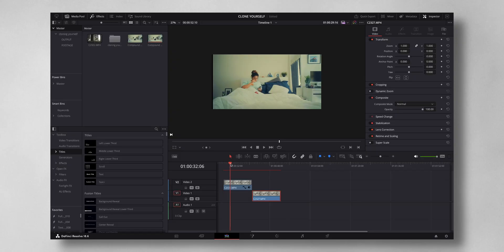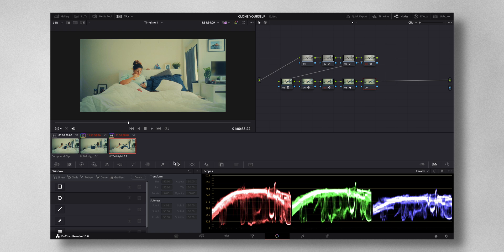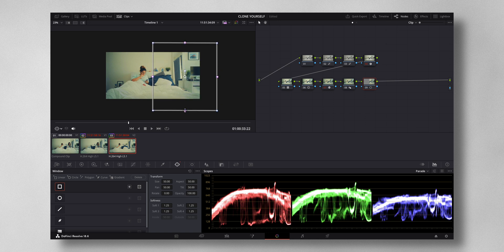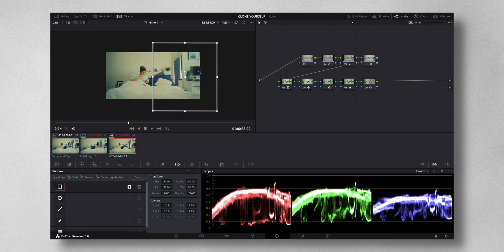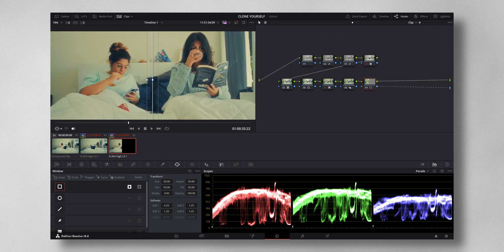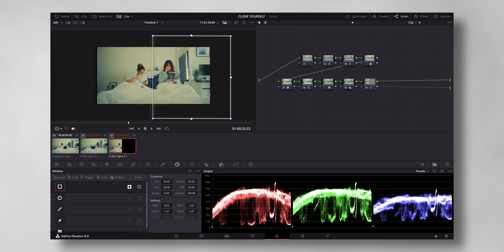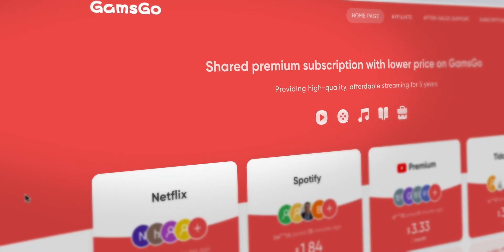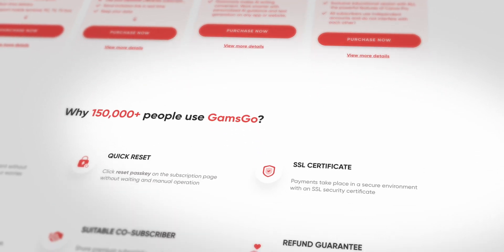Clone Yourself | Davinci Resolve Tutorial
Clone yourself easily using this simple technique on Davinci Resolve.